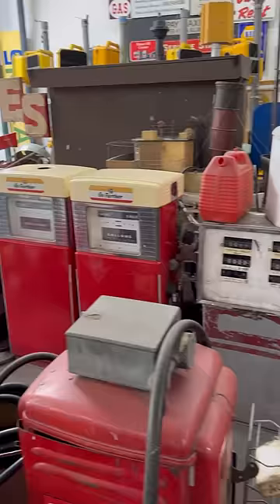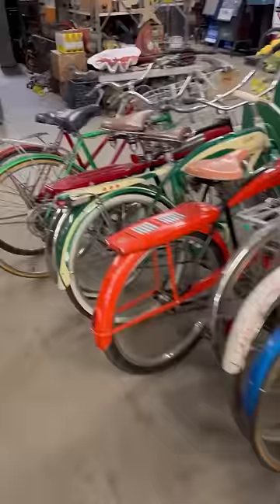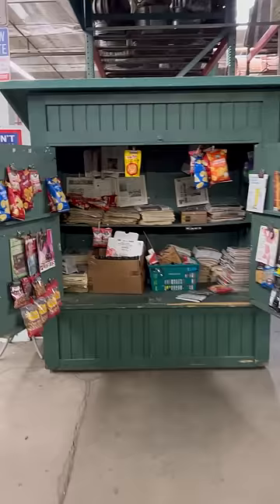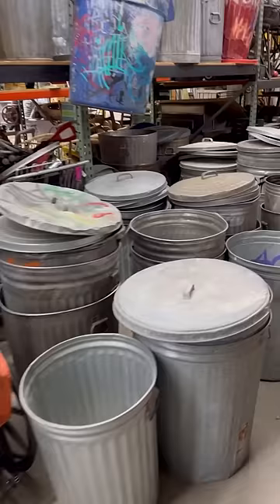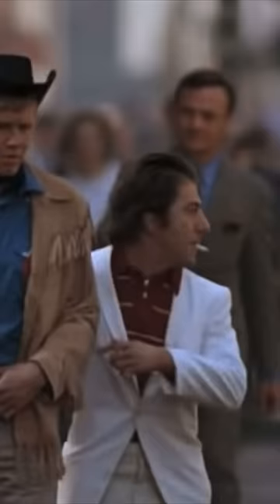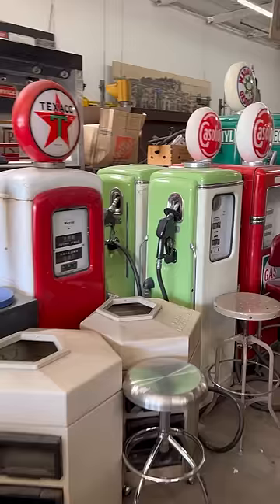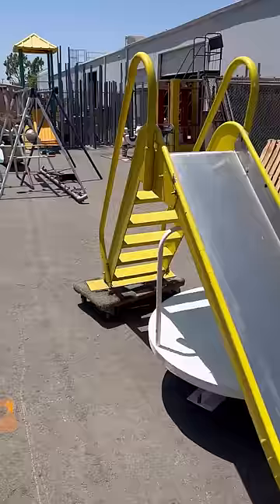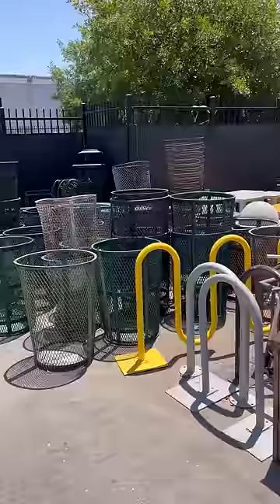Street Props and Set Dec for Movies